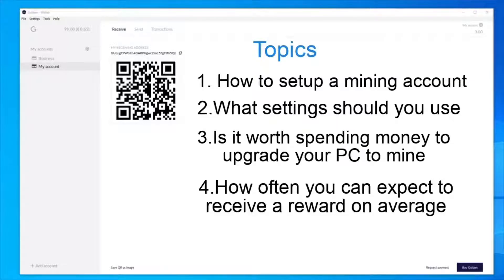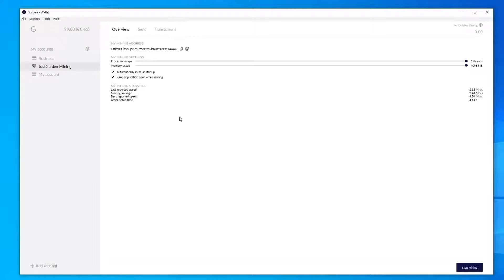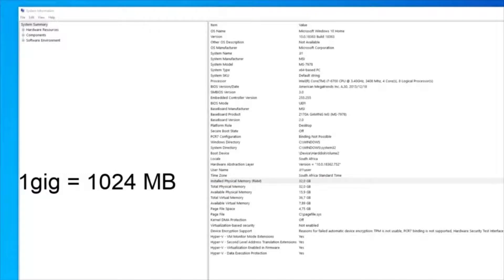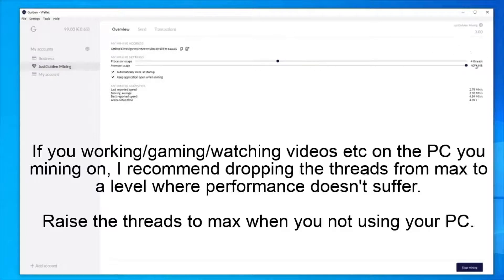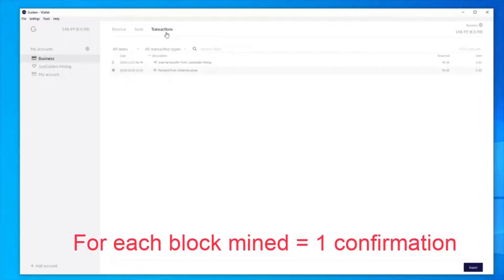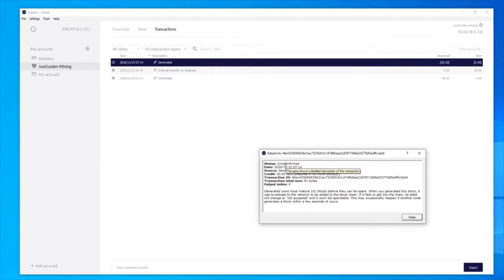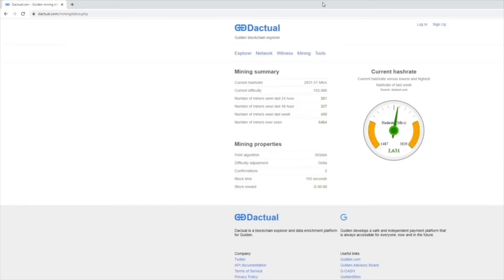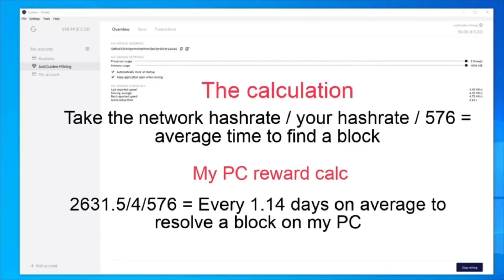How to mine Gulden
Link to get the Gulden network hash rate (mh/s) at any given time and used to help workout how often you can earn a reward.

How to find your system resources in order to get your logical cores and total memory:
Windows = Press Windows and R keys at same time then type in msinfo32
Mac = Press and hold the Option key and choose Apple menu then System Information

Other info:
You earn 50 Gulden every time you find a block.

It takes 101 confirmation which is 101 blocks after the block you find
before can send the Gulden out of your mining account to another account.
This will usually take +- 4.2 hours before you can send your reward out of        your mining account.

Should you require any support regarding Gulden please go to the Gulden homepage and scroll down to the support section.